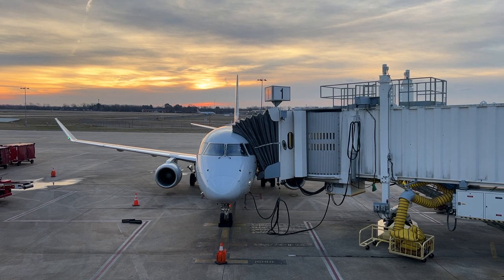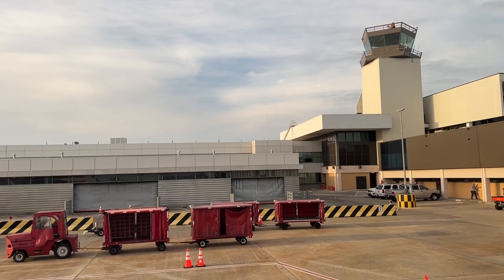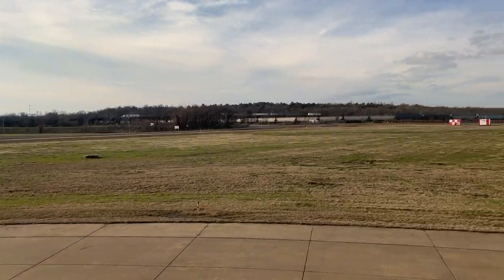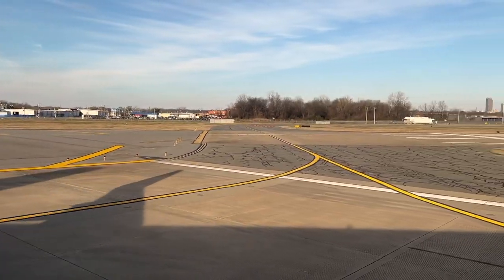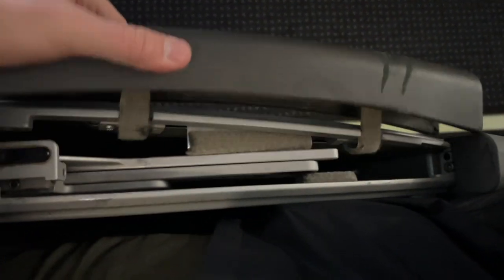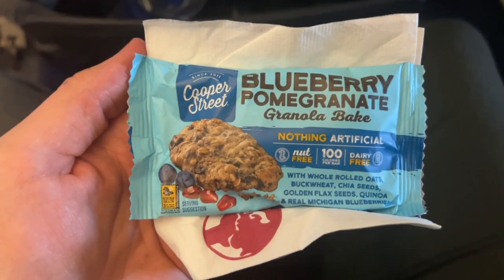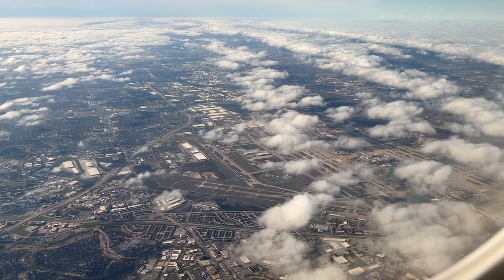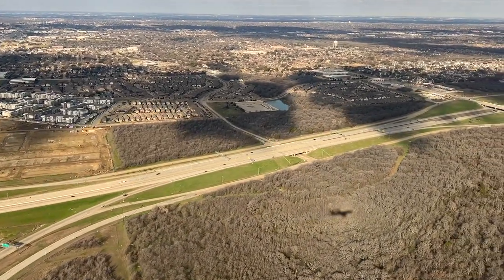Trip Report: FIRST CLASS American Airlines LIT - DFW Embraer E175LR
Hello fellow fearful flyers! Today's video is another first class trip between LIT - DFW, but this time an an E175LR.